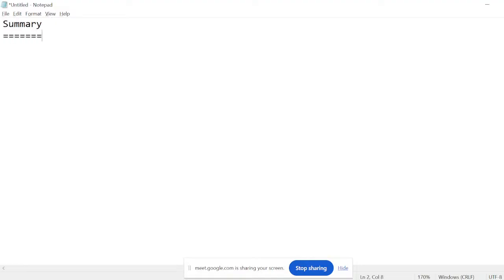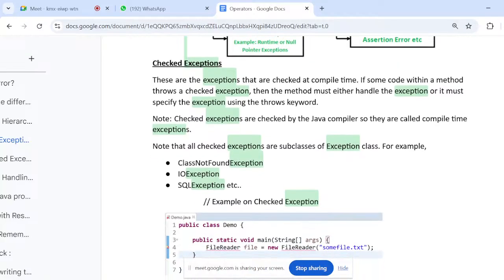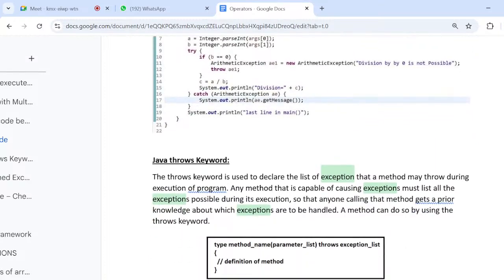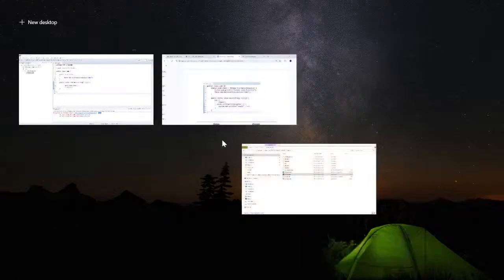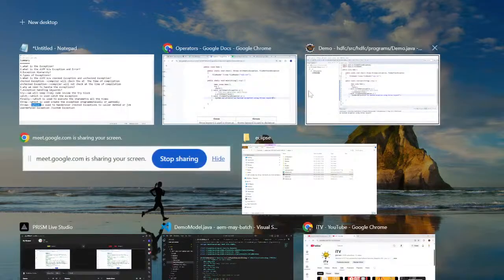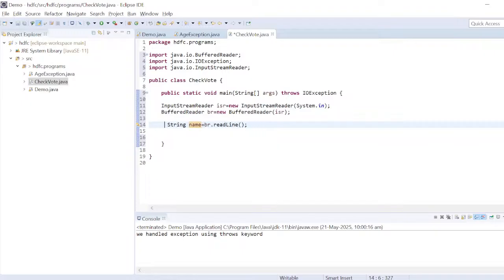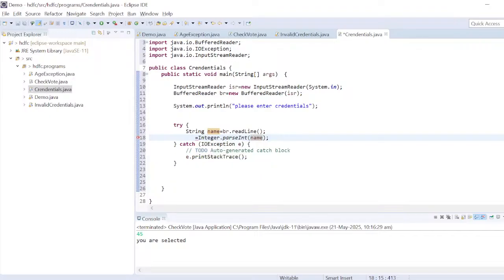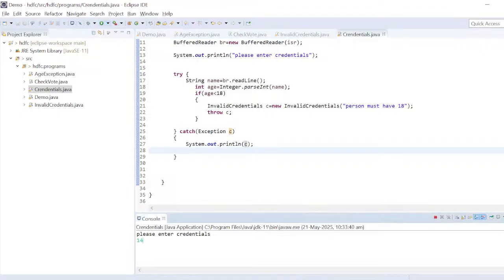Exception Handling Part 2 – Best Practices and Real-World Examples